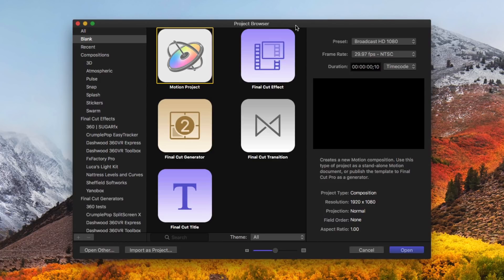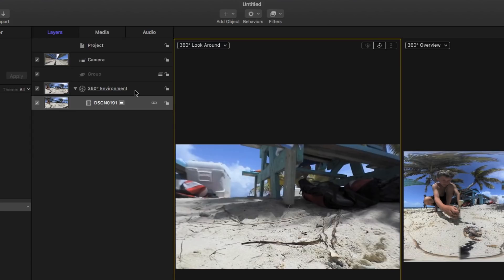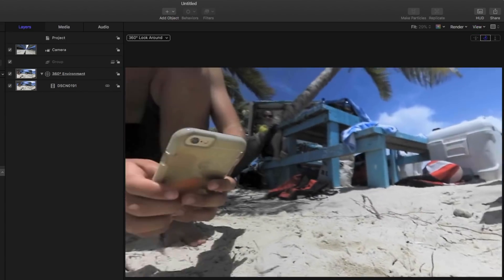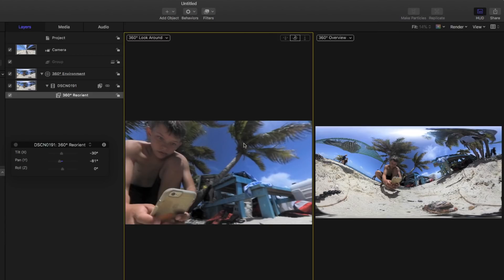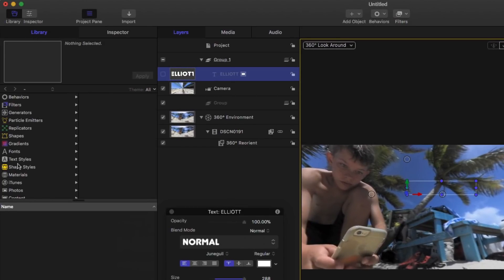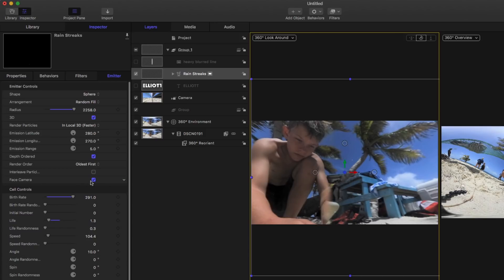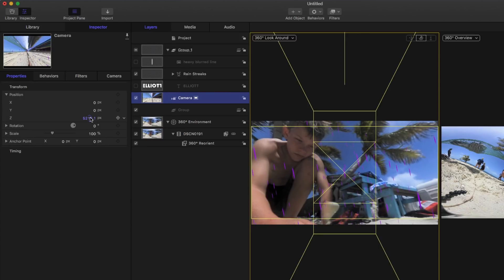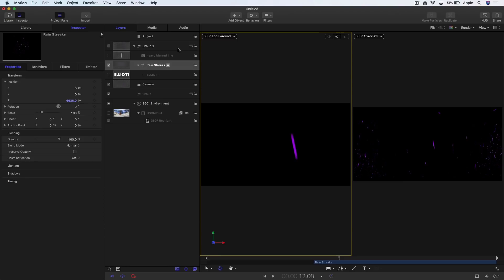MacBreak Studio Ep 422: Working with 360 Videos in Motion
Mark shows you how to work with 360 videos in Apple Motion and how to add custom particle effects to the 360 Environment.